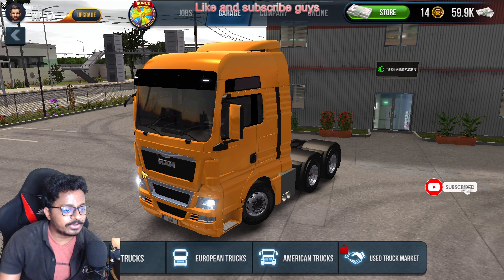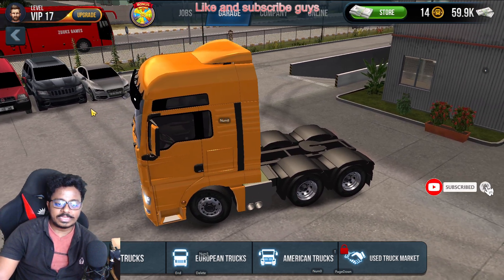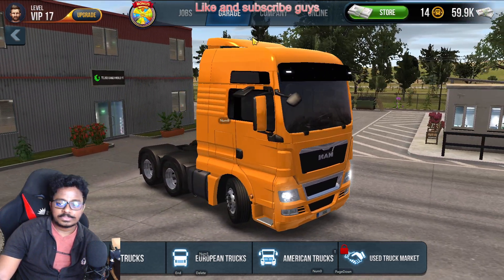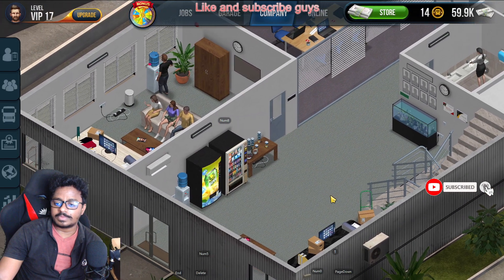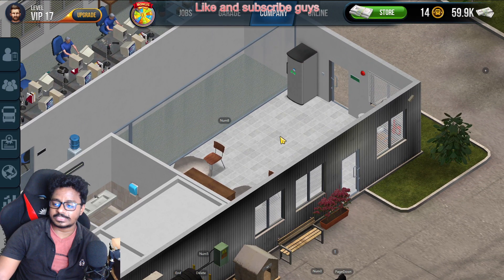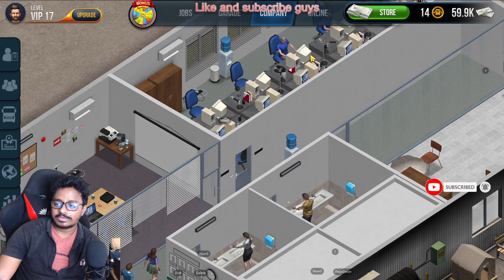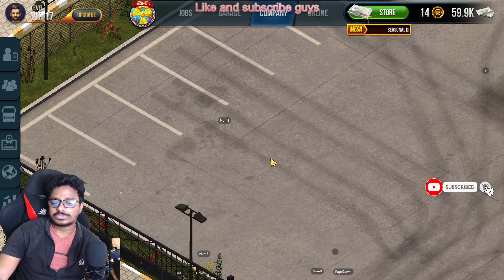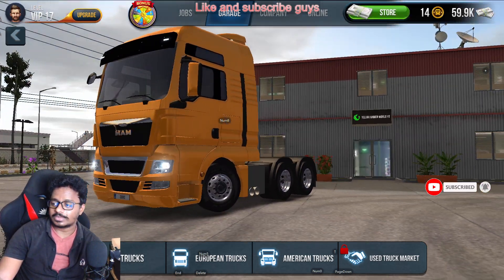3rd Level Upgrade our Company in Truck Simulator Ultimate Mobile Game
How to earn more money after complete the job and increase level in 🚚 Truck Simulator Ultimate

Live Timings Daily:
 FreeFire LIVE:  Morning 10:00 to 1:00pm( some times will change )
Pubg LIVE: Afternoon 2:30 to 5:30pm( some times will change )
PS4 and PC Games LIVE: Evening 6:30 to 9:30pm( some times will change )

Mostly Playing games on (PS4,PC and Mobile) now:
uncharted 4
Euro Truck Simulator 2
GTA 5

My pc config:
processer: Inter Core i9 9th gen
Graphic card: MSI RTX 2060 super
Ram : 16gb
Mother board: MSI Gaming plus
Cabinet: ANTEC

My Game console: PS4 pro